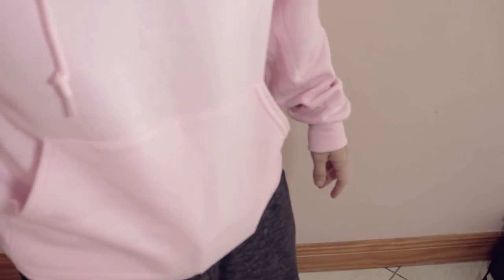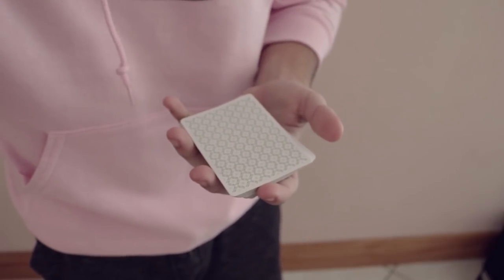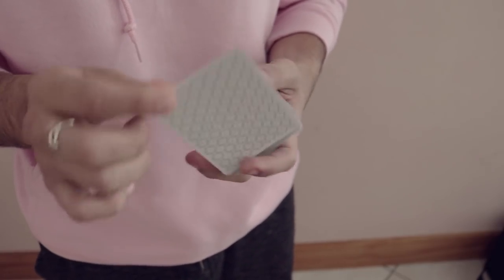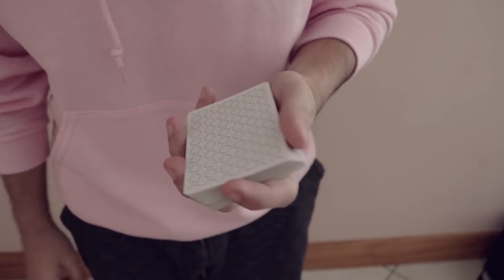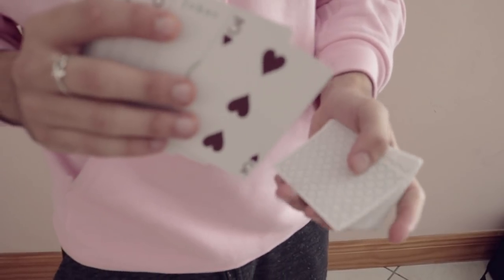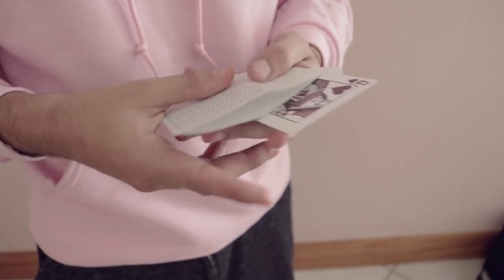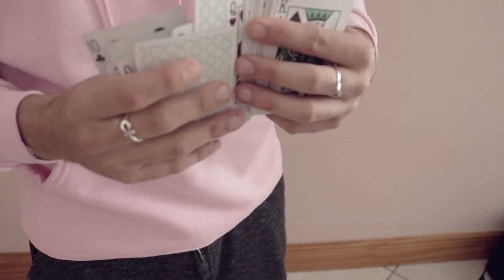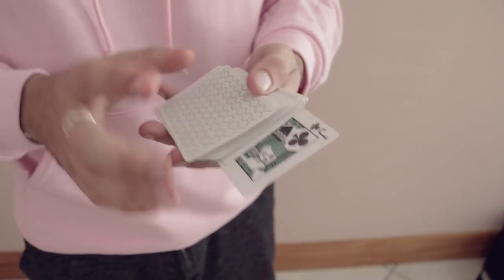Learn the ADVANCED LOCATION Card Trick